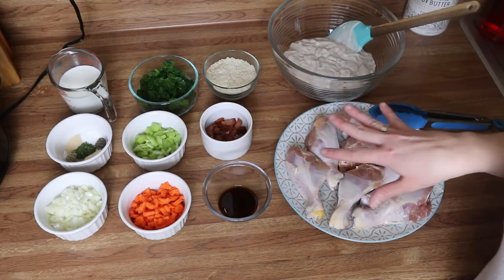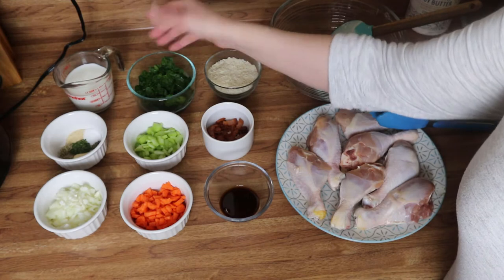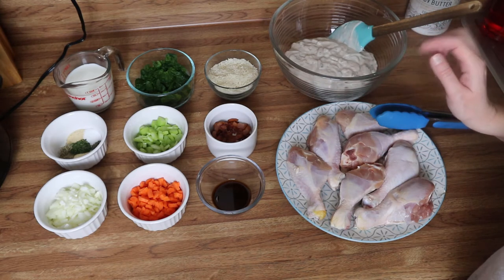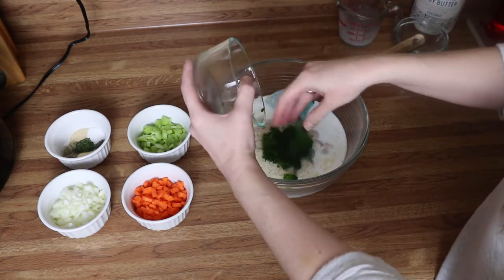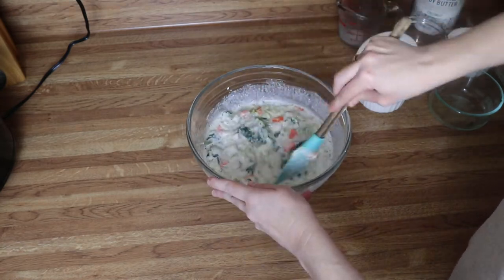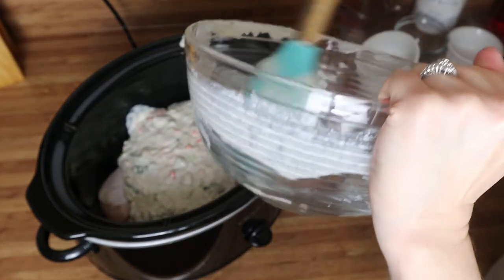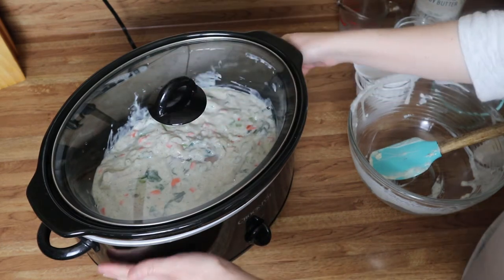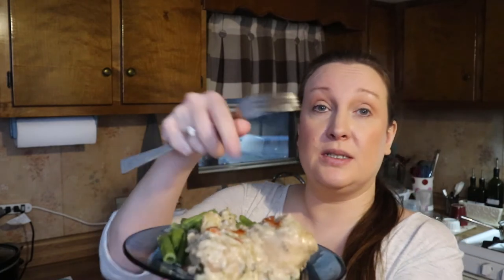CROCKPOT HOMESTYLE MUSHROOM CHICKEN WITH RICE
Hey, y'all...
In this video, I am sharing a crockpot recipe with you CROCKPOT HOMESTYLE MUSHROOM CHICKEN WITH RICE. It is so easy to make and it is absolutely delicious. I would also like to ask you all if you would like more "vlog style cooking" or a few of "what I eat in a day video's"? Or both? Are there any specific days that would better suit you instead of Mondays and Thursdays? What would be a better time for you to watch? I would love your feedback? Just leave me a comment in the comment section and let me know your thoughts. I hope you enjoy the video. Also, if you want me to put this recipe up on my blog please let me know and I will do that for you. :-)
XOXO

THE SOUTHERN RUSTIC: Southern Style cooking with flare! Join me while I share family favorites and more!